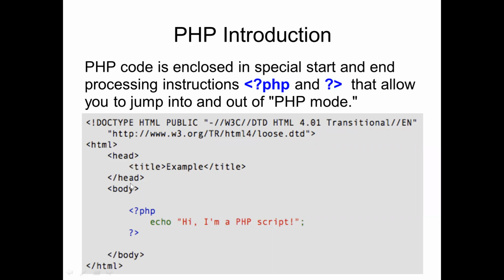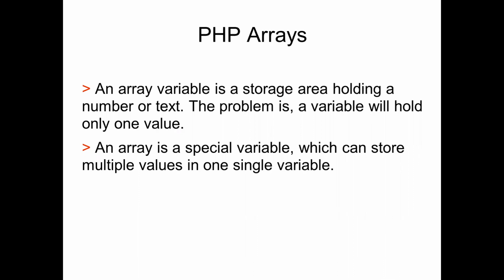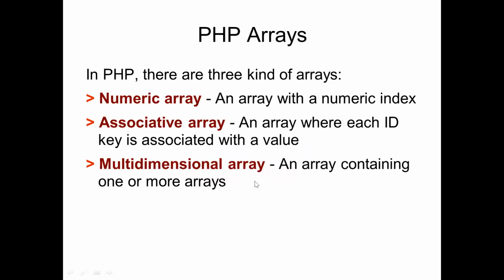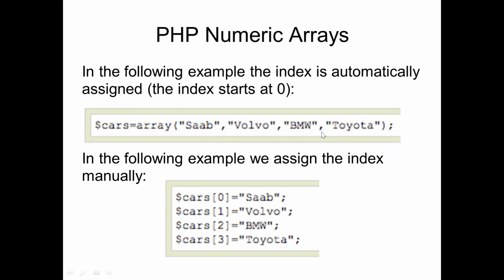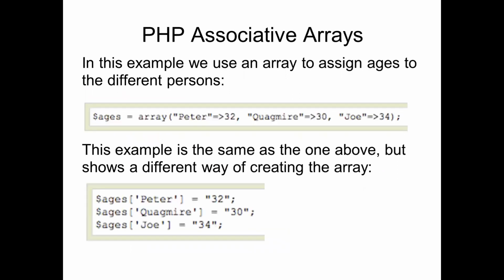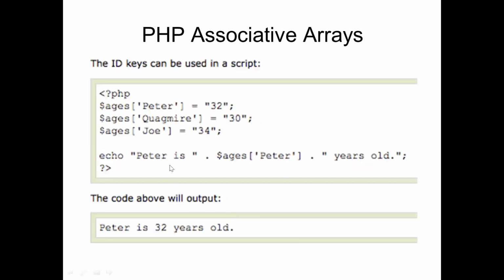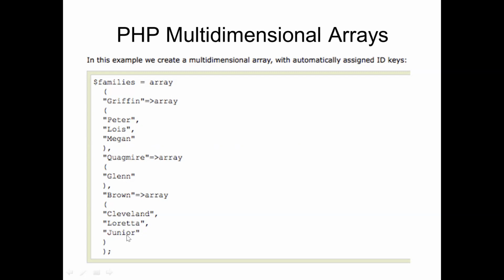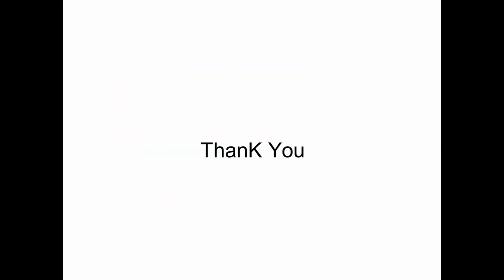PHP Arrays | Internet Programming, Mrs. A. Tamizharasi, AP/CSE, RMDEC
PHP Arrays